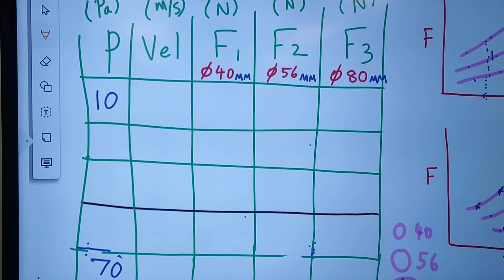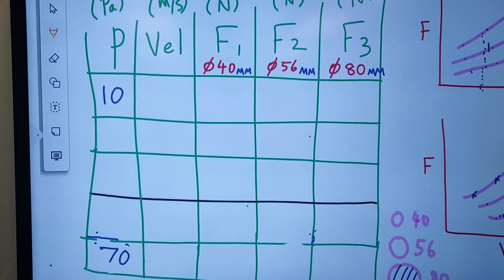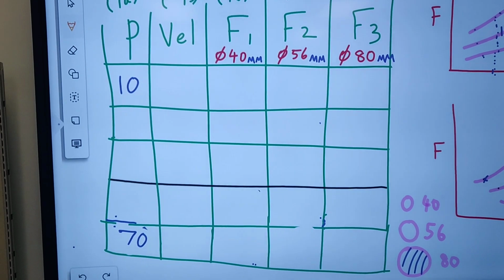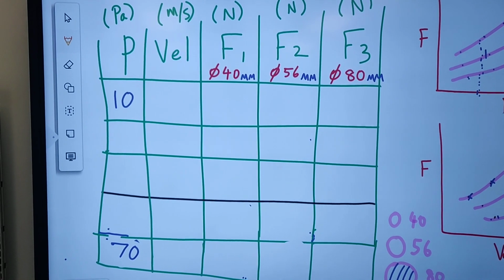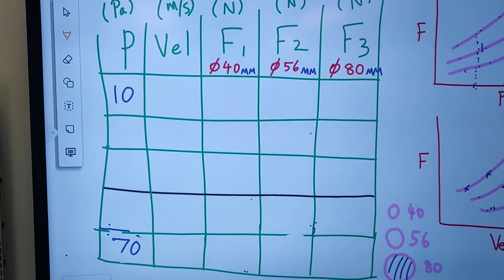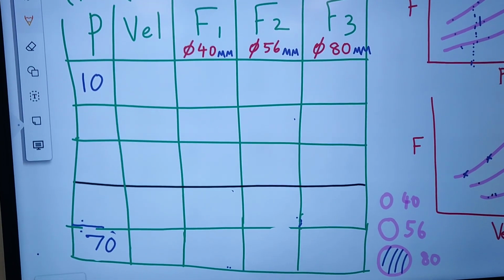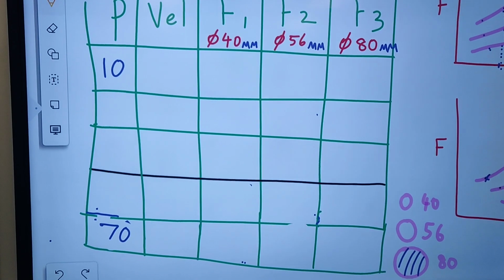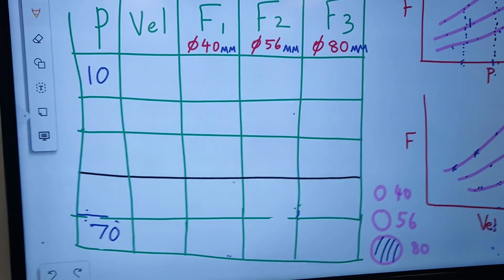Drag Force part 2